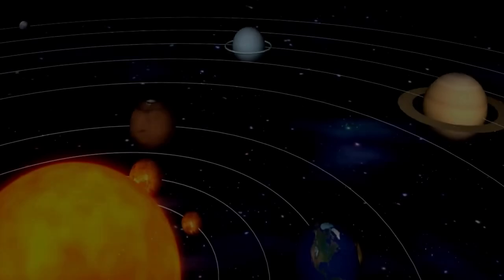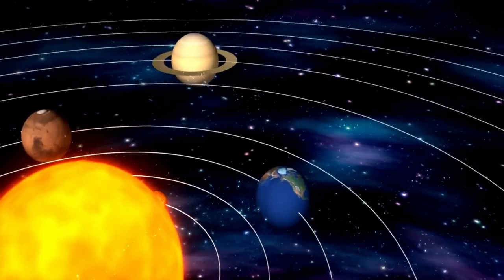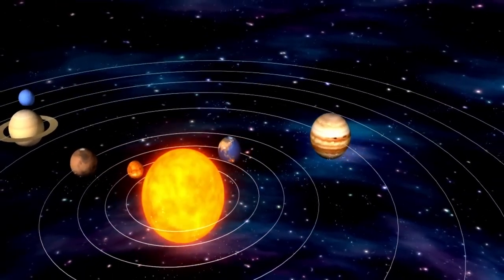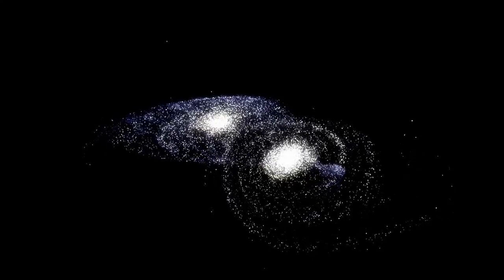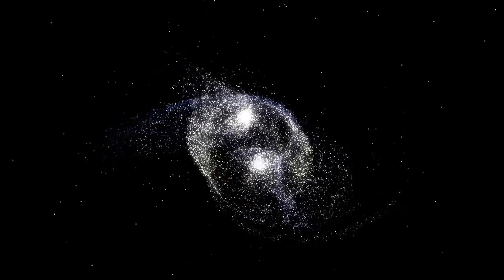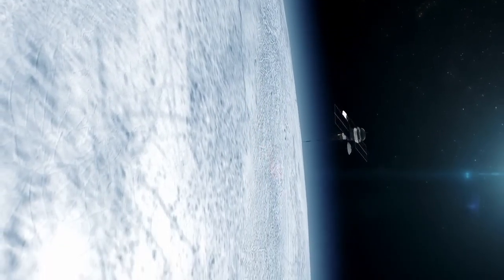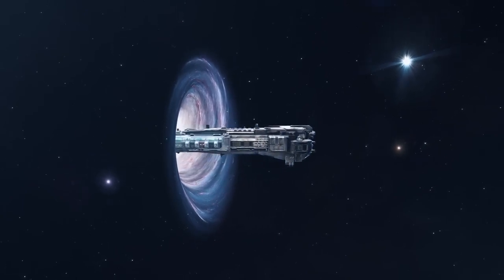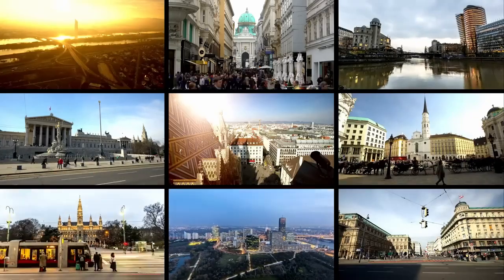Michio Kaku: "AI Uncovers Voyager's Eerie Message from a Cosmic Intelligence"